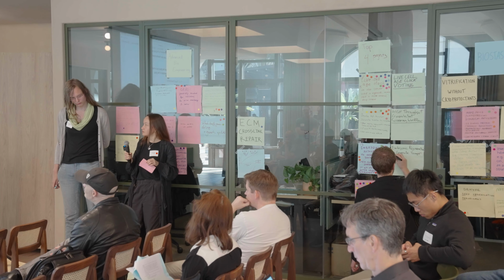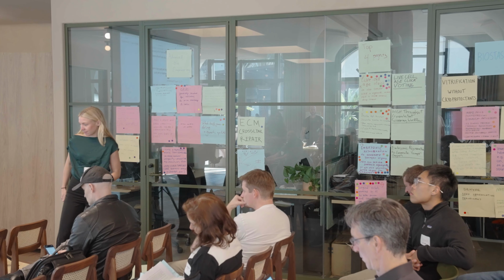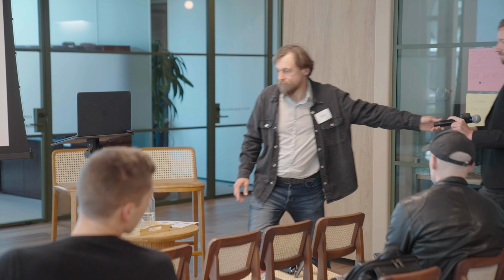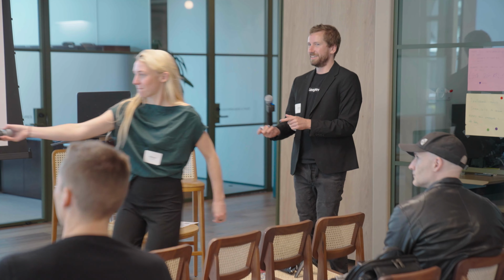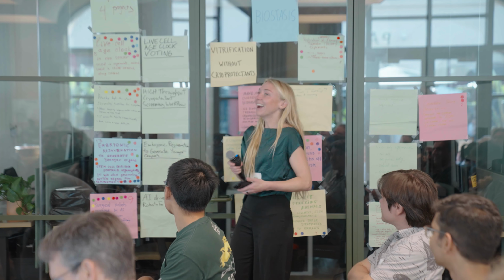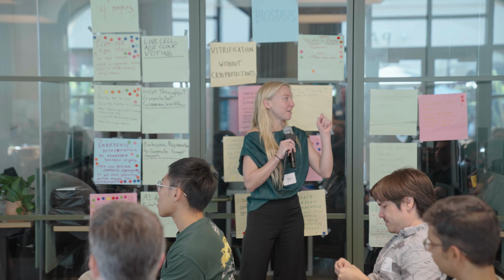End of Day Project Lighting Presentations @ LBF + Longevity Workshop 2024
*This video was recorded at the 2024 LBF and Foresight Longevity Workshop in Menlo Park and LKSC at Stanford University.*
The 2024 Longevity Frontiers Workshop is jointly hosted by the Longevity Biotech Fellowship and Foresight Institute. Our community’s shared vision is building a future free of disease and aging. This workshop brings together top scientists, engineers, entrepreneurs, and investors to develop ideas for new critical path and bottleneck breaking projects in 5 key focus areas. Top-rated projects are candidates for funding from present funders, the LBF Accelerator Fund, and the Longevity Prize.

*This Years Focus Areas:*
Acceleration: Tools to increase the rate of progress in biotech
Replacement: Bypass aging complexity by swapping old for young tissue
Bioengineering: Measuring, modeling and gene delivery to solve aging
Biostasis: Saving lives with reversible stasis for organs and full humans
Healthcare 3.0: Affordable health and lifespan extension for all of humanity